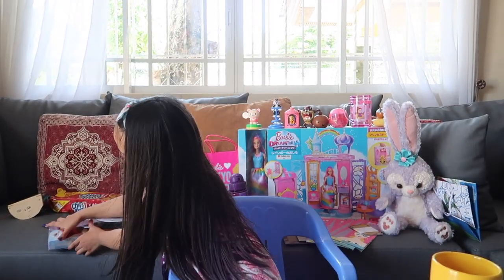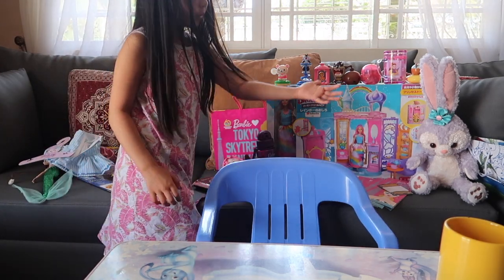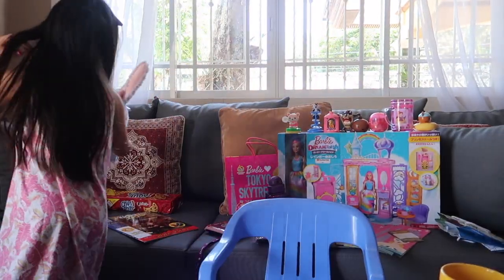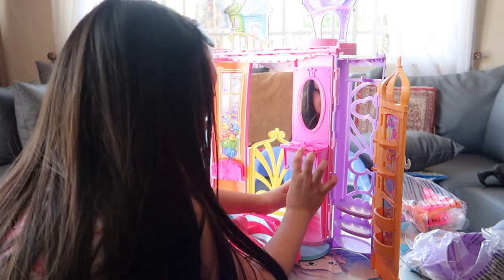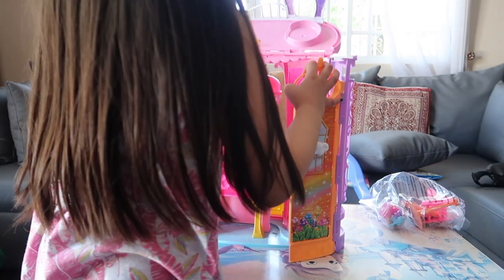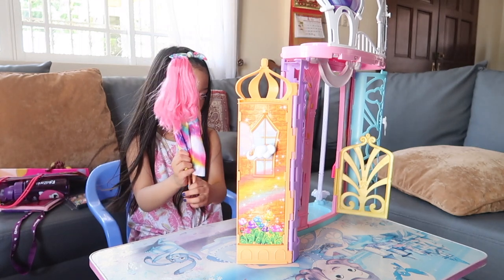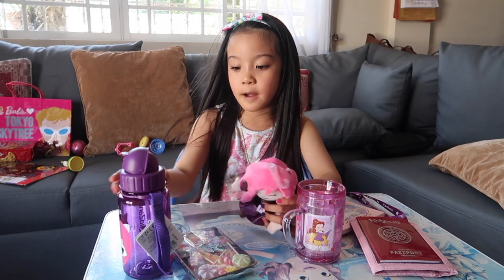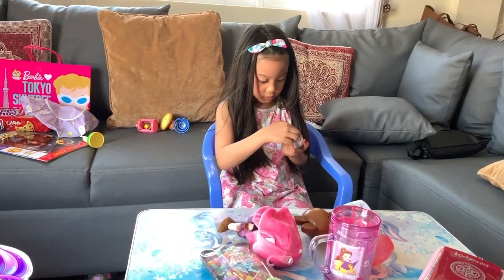Unboxing Toys from Japan!